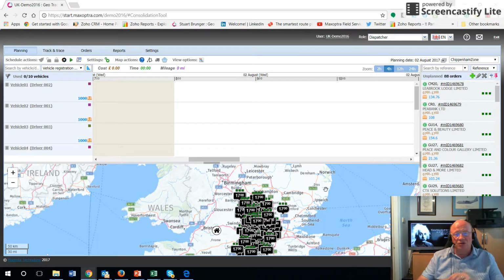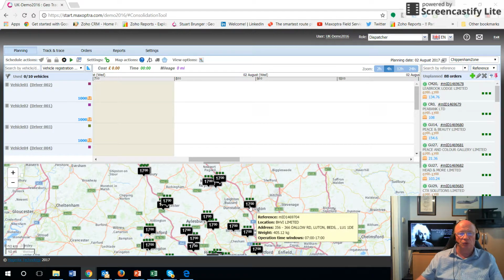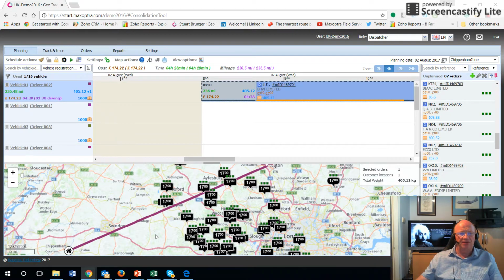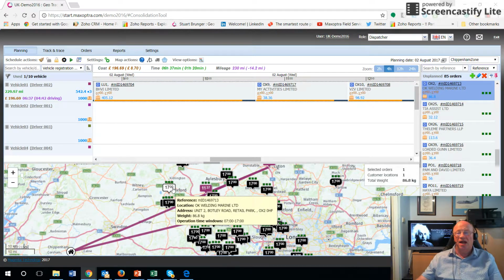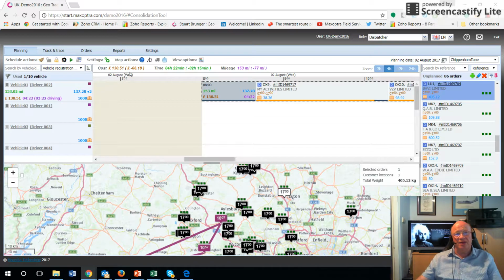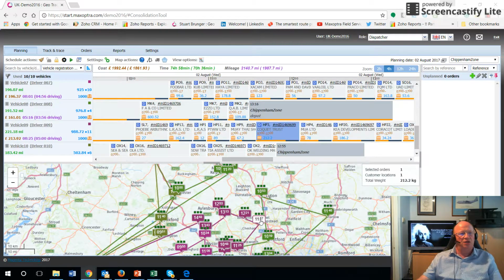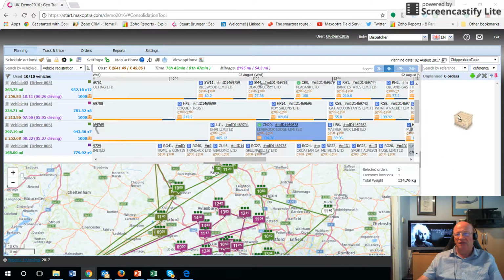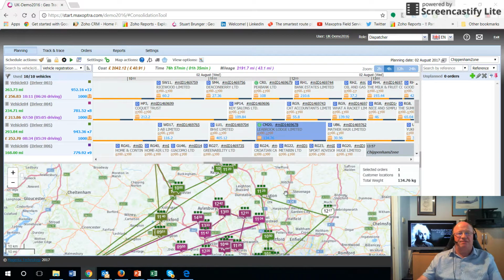Maxoptra Drag And Drop Functionality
See how easy the drag and drop functionality is in Maxoptra, enabling users to easily make final adjustments based on their local knowledge